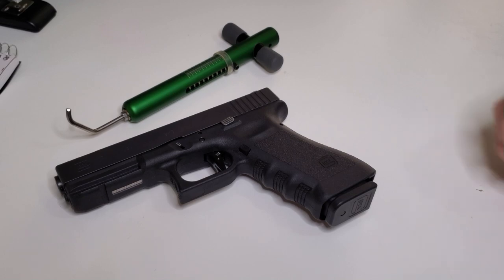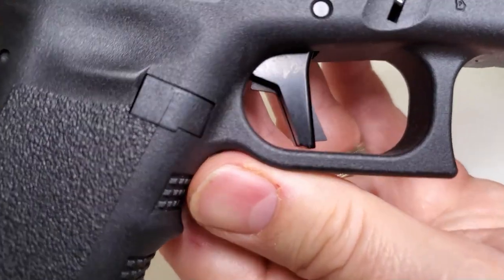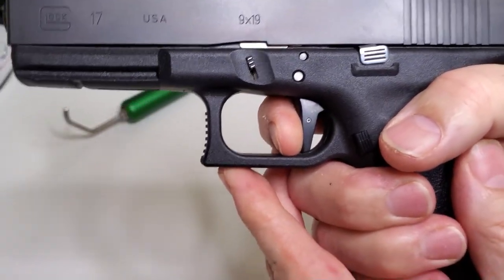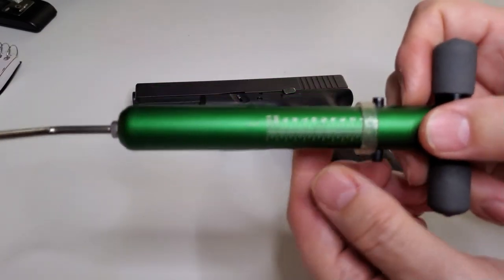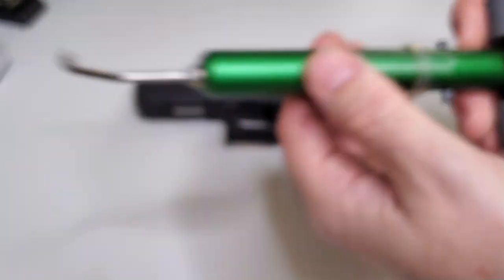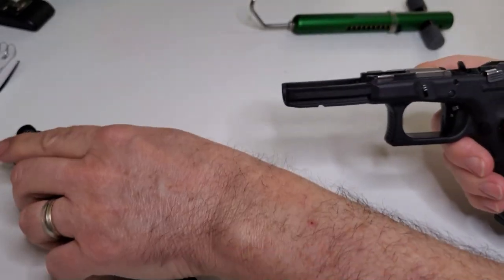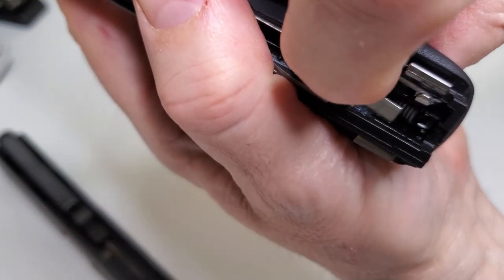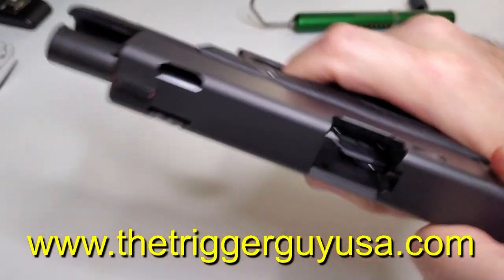Leverage "Competition" Trigger-Glock G17,G19,G34,G35,G19X,G45,G47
Taking a close look at the new Leverage trigger from RAMM Tactical. Pull test at 2.5lbs and a nice short crisp pull. Ready for the range and compatition.